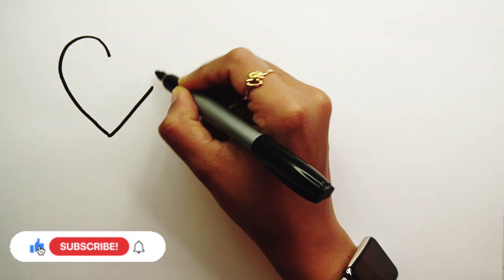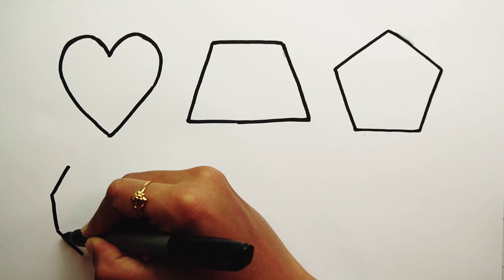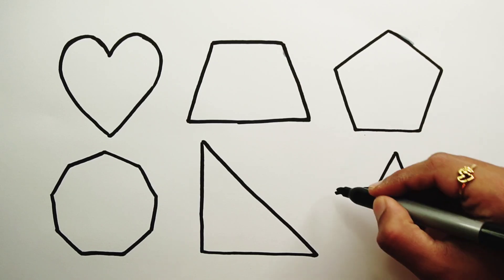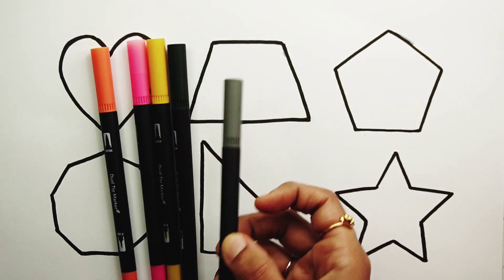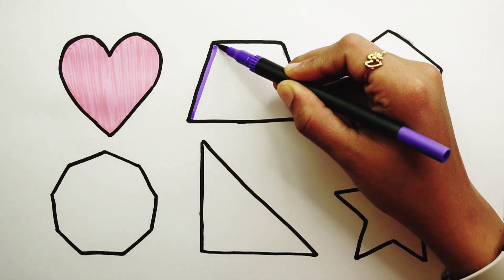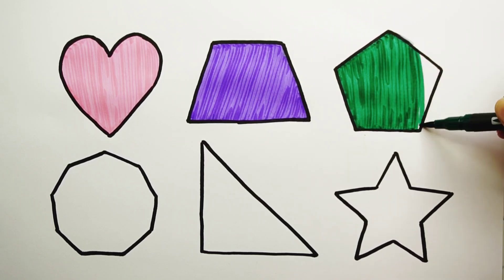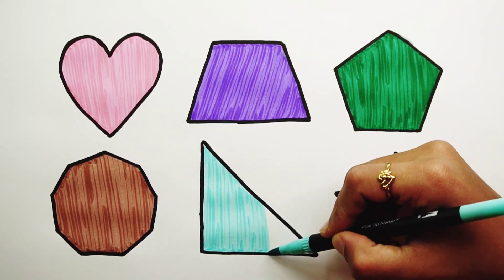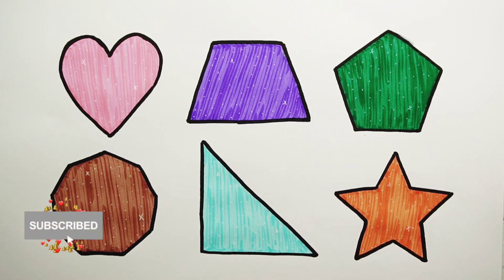Learn Shapes,Colors,Educational video for Kids | 2d shapes drawing | Preschool Learning for toddlers